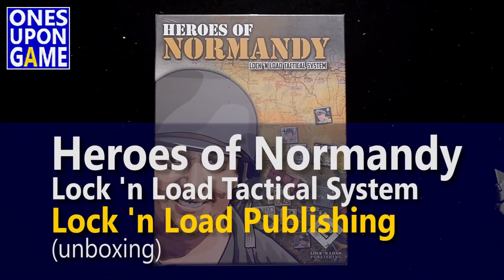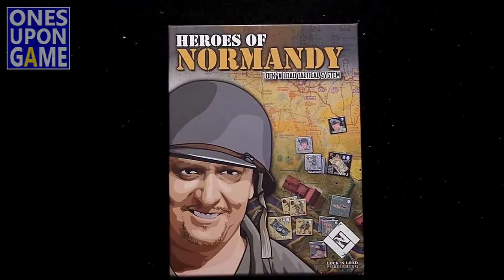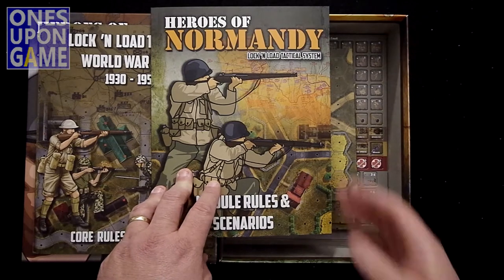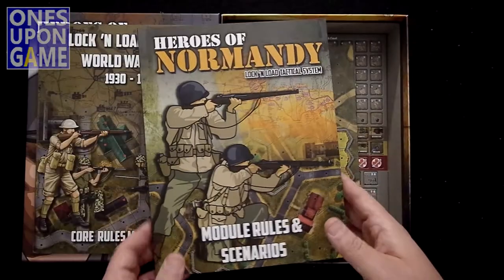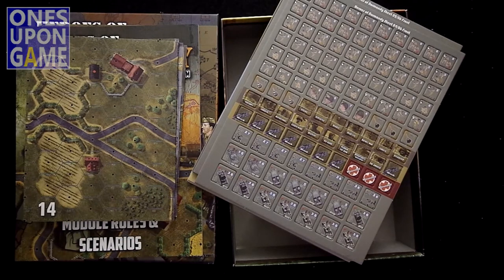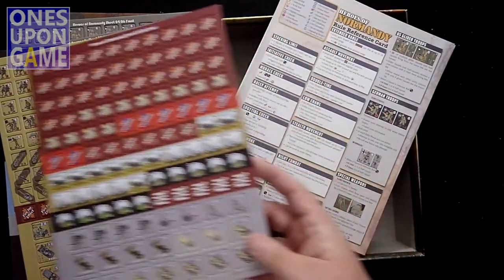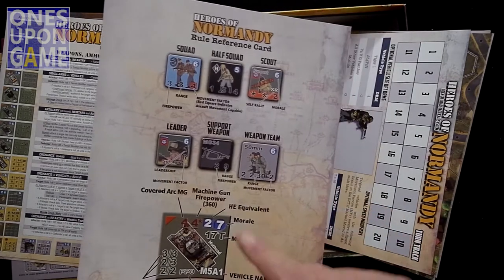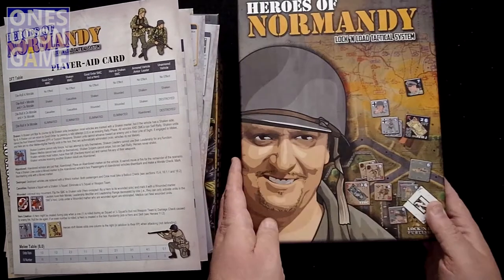Heroes of Normandy | Lock 'n Load Tactical || unboxing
NOTE: At 4:00 in I refer to the scenario ordering being in chronological order instead of ease of play.  On page 10, they list helpful scenarios for beginners to learn the system.

Also, the only change to the counters is that the British brown color now matches other British counters in other games of the series.

Checking out the newest printing of Lock 'n Load Publishing's "Heroes of Normandy", part of the Lock 'n Load Tactical system.  This new edition adds a larger shelf box to the mix to make storage so much better.  See what else you get in the box as I take it all out of the box...